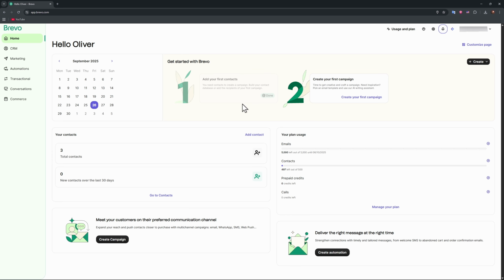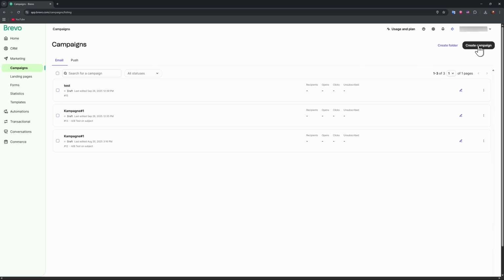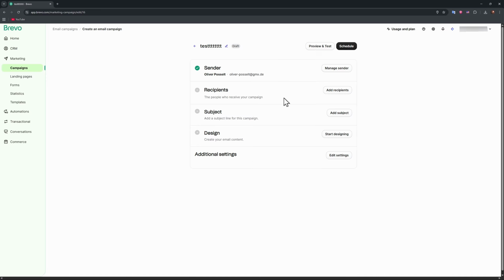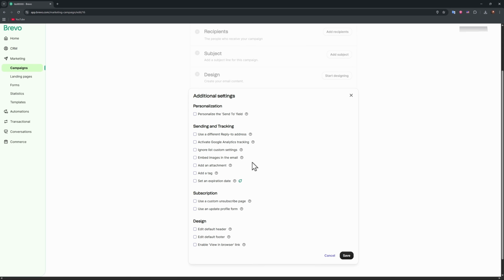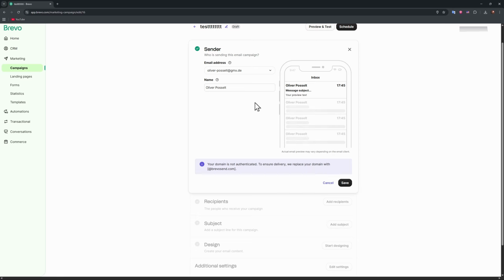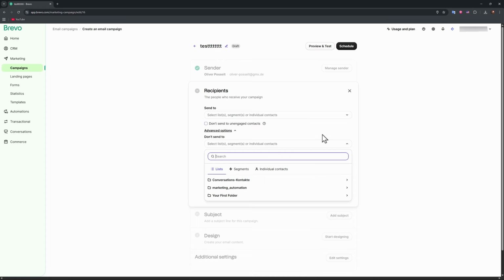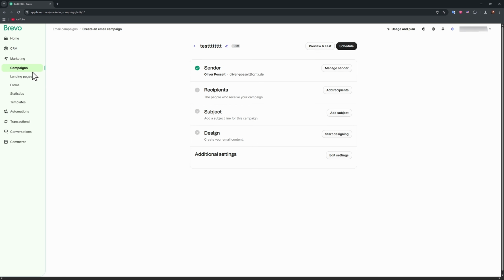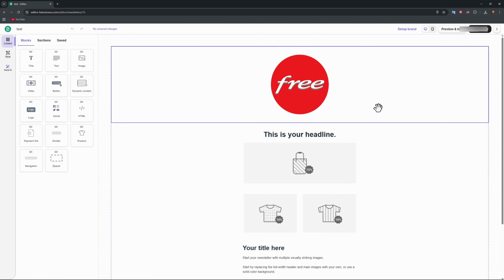How To Edit Brevo Email Marketing Template | Brevo Tutorial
Looking for a guide on? In this video, we'll guide you on